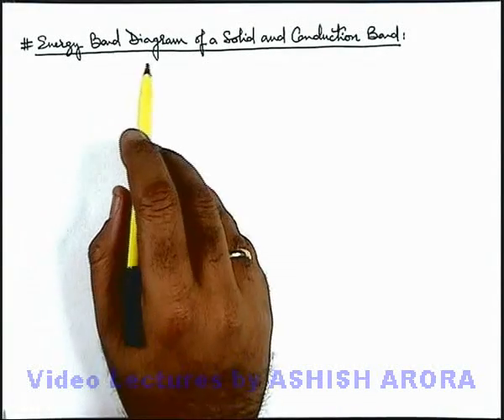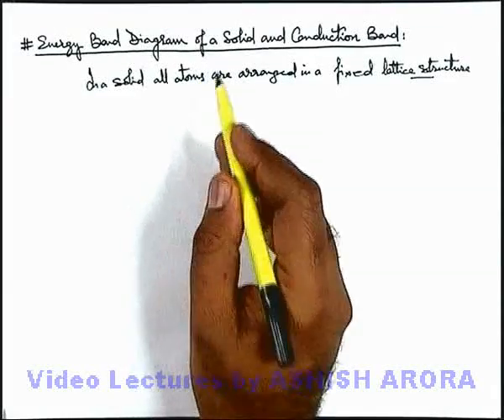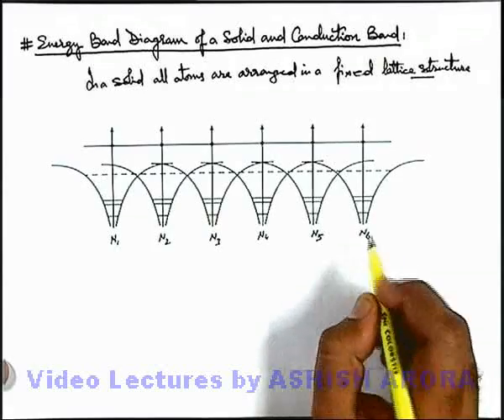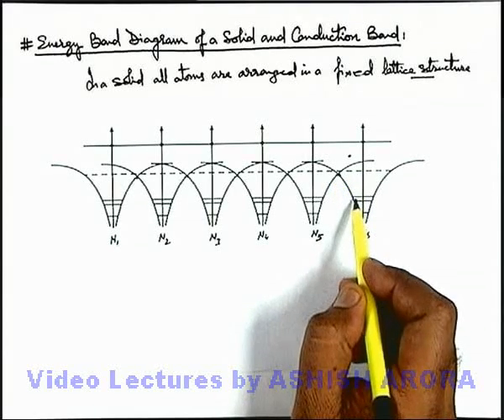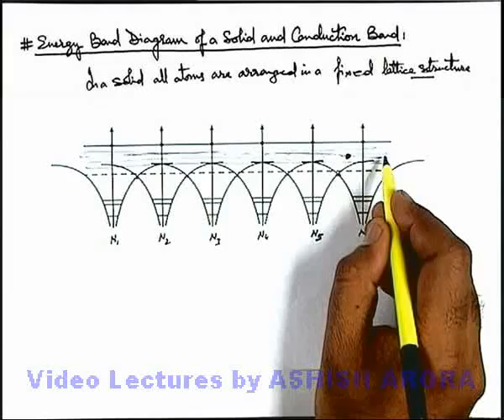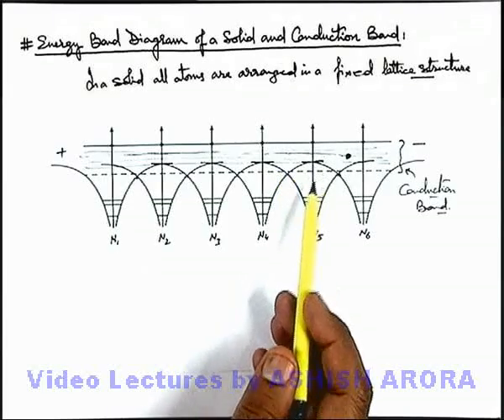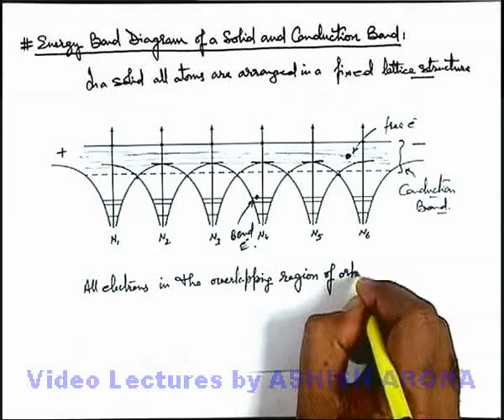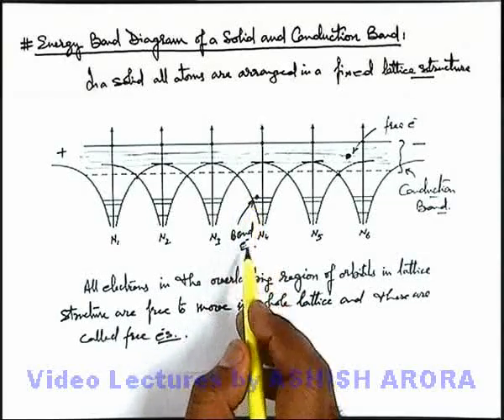Class 12 Physics | Semiconductor & its Types | #4 Energy Band Diagram of a Solid & Conduction Band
PG Concept Video | Semiconductors | Energy Band Diagram of a Solid & Conduction Band by Ashish Arora